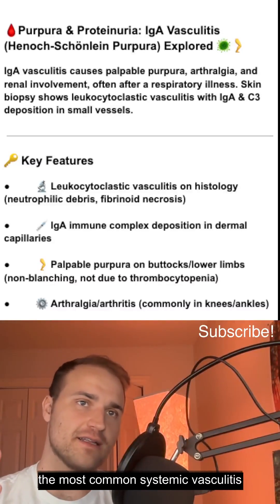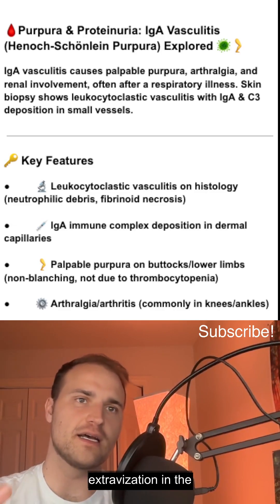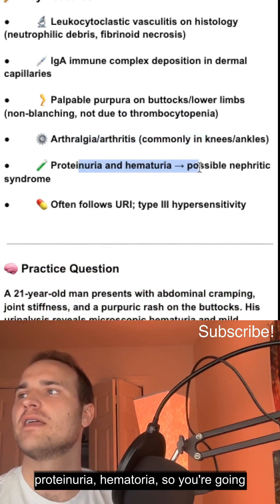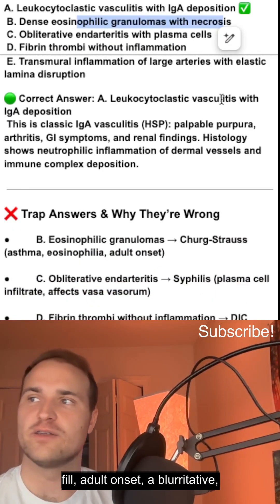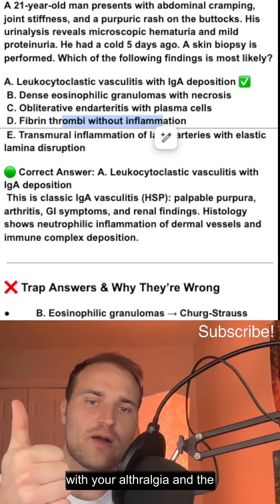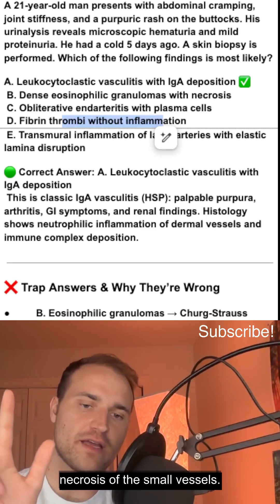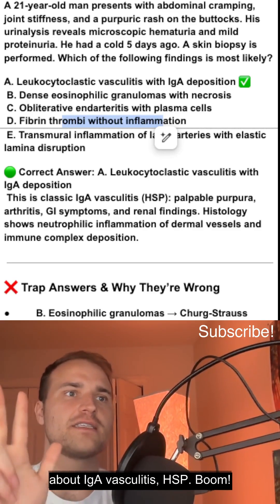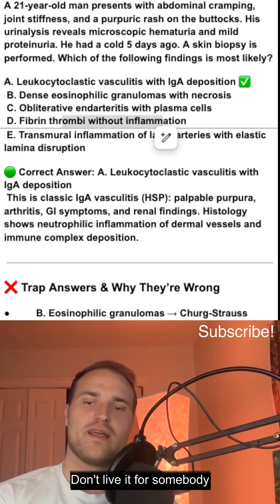Step 1 - IgA deposition HSP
IgA deposition in Henoch-Schönlein purpura (HSP) is primarily associated with abnormal IgA immune complex formation and deposition in small blood vessels. This occurs when there is an inappropriate response to infections or other triggers, leading to the production of IgA antibodies. These IgA complexes deposit in the skin, gut, and kidneys, causing localized inflammation.

The deposition activates the complement system and attracts inflammatory cells, resulting in vasculitis, which manifests as the characteristic purpura, abdominal pain, and renal involvement (hematuria and proteinuria). The pathophysiology is thought to involve a dysregulation in immune response, particularly in children, where a preceding upper respiratory infection is often noted. This immune dysregulation leads to the hallmark symptoms of HSP, primarily driven by the IgA-mediated immune complexes.